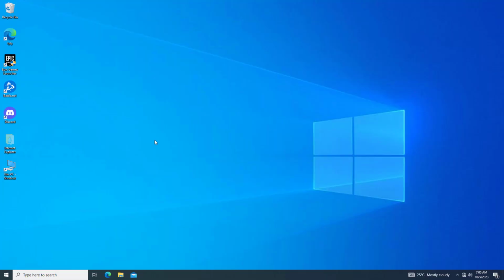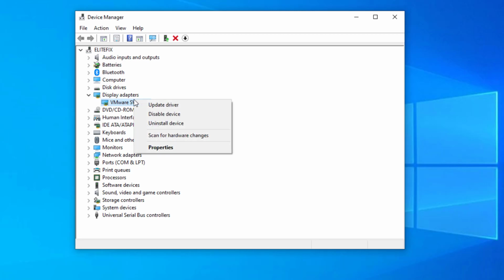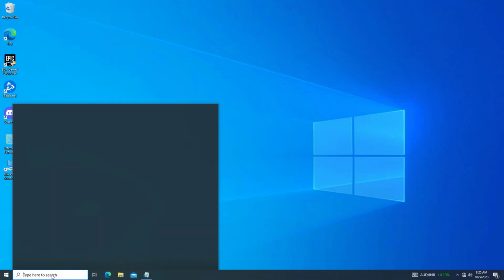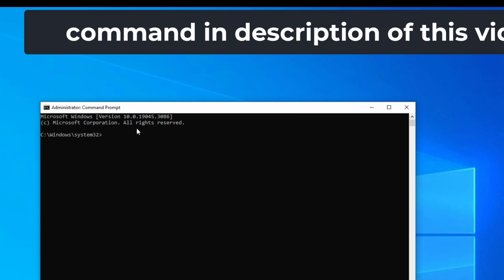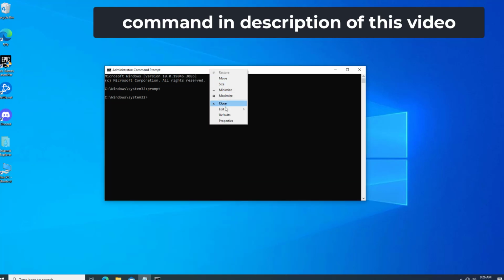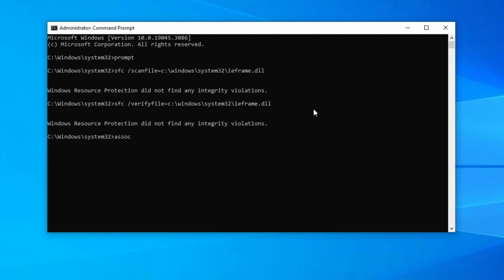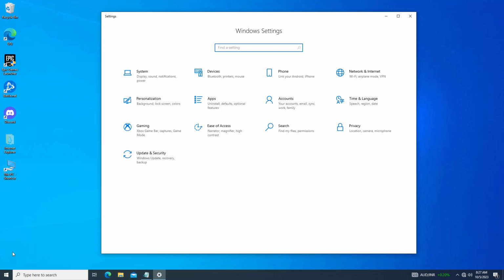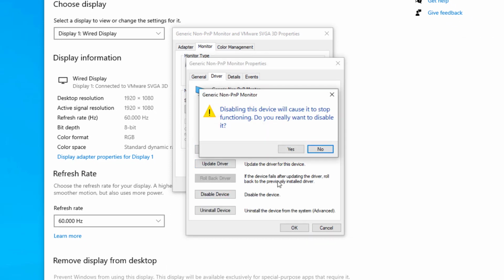(FIXED) Screen Flashing (or) Flickering In Windows 10/11 | easy fix | 2023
C M D COMMAND :
1. prompt
2. sfc /scanfile=c:\windows\system32\ieframe.dll
3. sfc /verifyfile=c:\windows\system32\ieframe.dll
4.assoc
5.exit